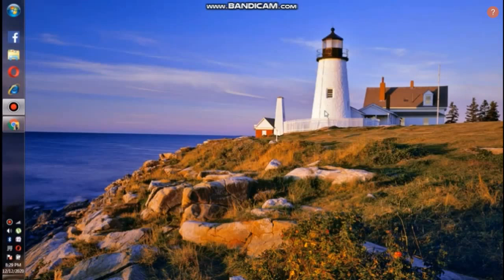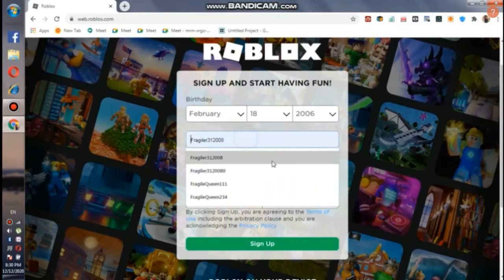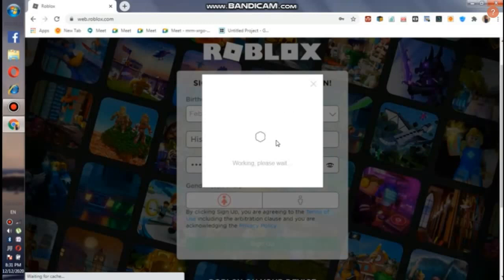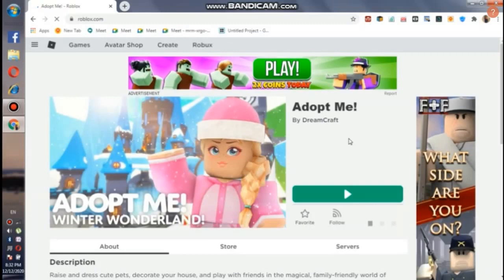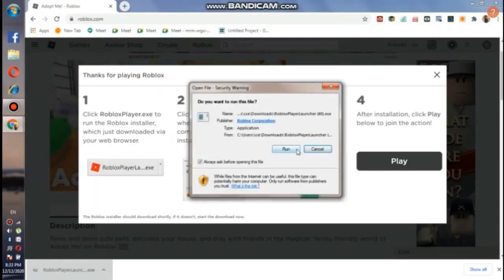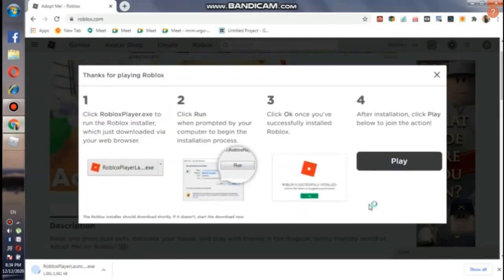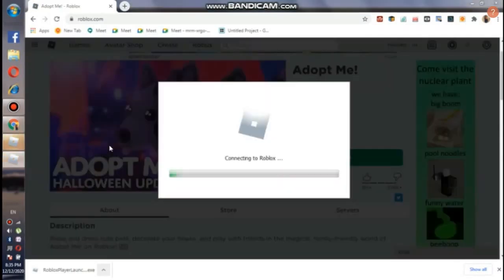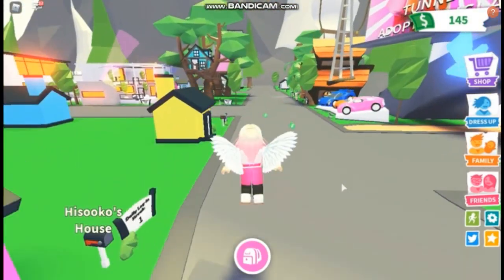How to download Roblox on Windows 7, 8, 8.1 or 10 | Fun Intoto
Hello everyone!! I am back with my new video on 'How to download and play Roblox on Windows 7'. You can use the same procedure to install it on Windows 8, 9 or 10!!...